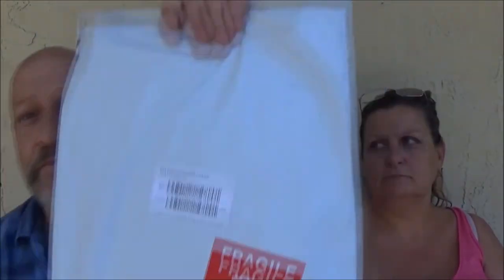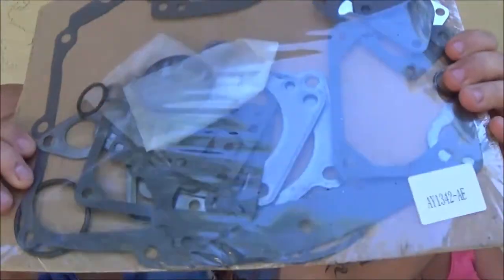Unboxing Vlog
i got some items delivered today, lets see what came in.